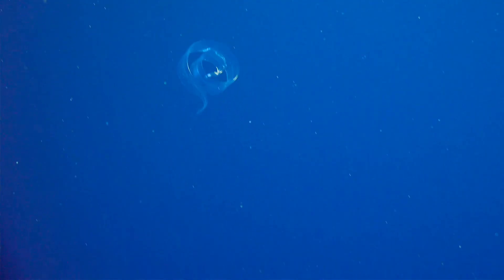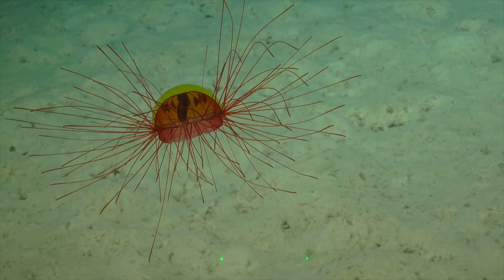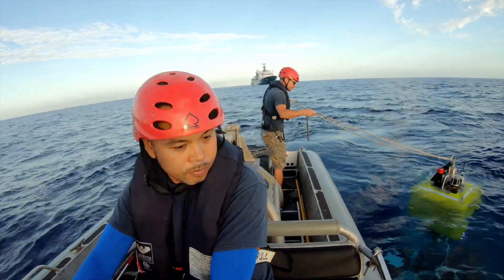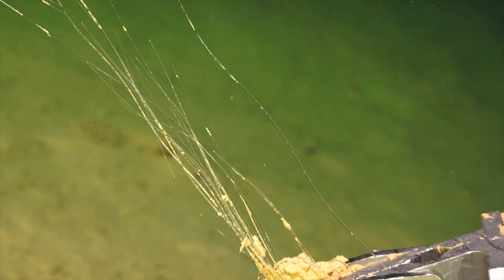Illuminating Biodiversity of the Ningaloo Canyons - Week 1 Video - FK200308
"Our approach of combining macro-surveys with environmental DNA information to pick up signals of animals we that haven't seen on our surveys - that means we can improve our ecological insights. Having the specimens means we can identify them properly and describe them if they are new to science." Through ROV dives using high-definition cameras and eDNA sampling, the NingalooCanyon aim to achieve a much better understanding of the biodiversity in the two largest Midwest Canyons offshore of the Ningaloo region. Take a look into this introduction to find out more.